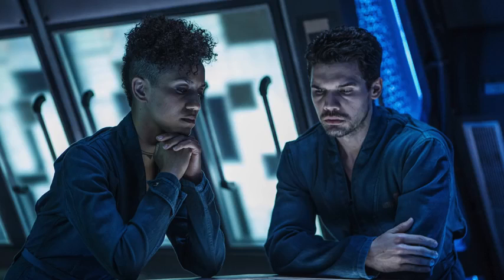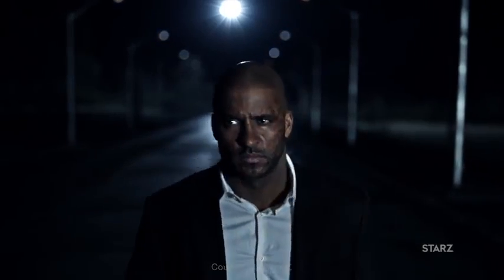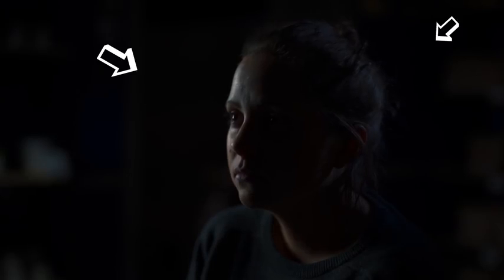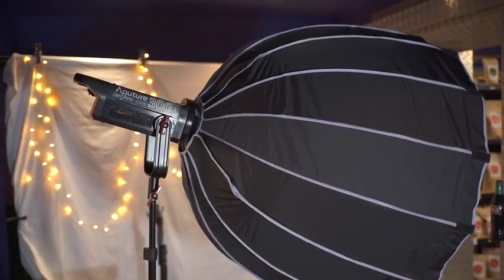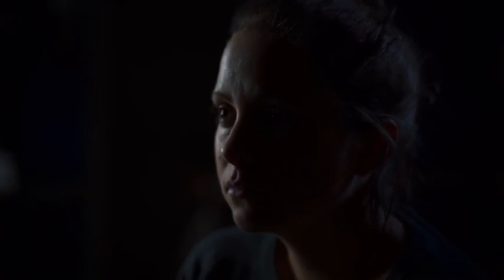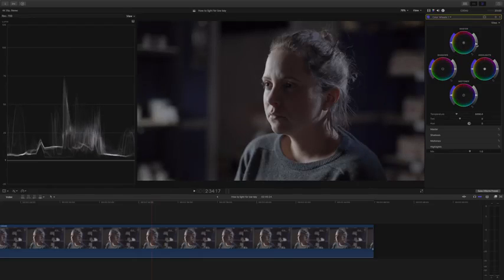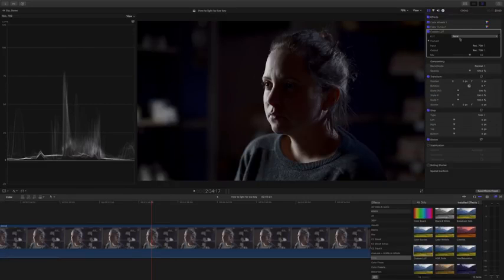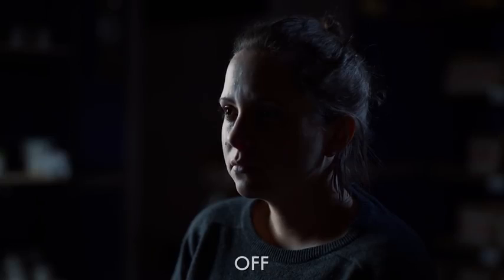How To Light Low Key Video | Lighting Exposure Grading Tips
It is important that your low key video looks the way you want it to in the editing software in the post-production process.

Lighting is not easy and video lighting doesn't come without some hard work. Today, I am going to share with you my tips and tricks on how to light low key videos and television shows.

Follow these easy steps to create low-key lighting in your videos.

Want to Learn More About Filmmaking?

Become a better filmmaker with the MasterClass Annual Membership. Gain access to exclusive video lessons taught by film masters, including Martin Scorsese, David Lynch, Spike Lee, Jodie Foster, James Cameron and more.

Filmmaking Books I Recommend:

► Film Directing: Shot by Shot
► On Directing Film by David Mamet
► The Filmmaker's Handbook
► Cinematography: Theory and Practice: Image Making for Cinematographers and Directors
► Save The Cat! The Last Book on Screenwriting You'll Ever Need

No one is born knowing how to make a film - these are the most common (in my experience) mistakes we find upon the way.

► 256 CFAST
► 512 CFAST (an hour of RAW!)
► Vloging Lens
► Most Versatile Lens I own
► Cinema Primes
► Video assist/recorder
► My Mic
► Carbon Slider
► Curved Slider
► Key Light for vlogs
► LED light sticks
► Gear Hardcase
► Run and Gun pack
► Smartest tripod legs ever made